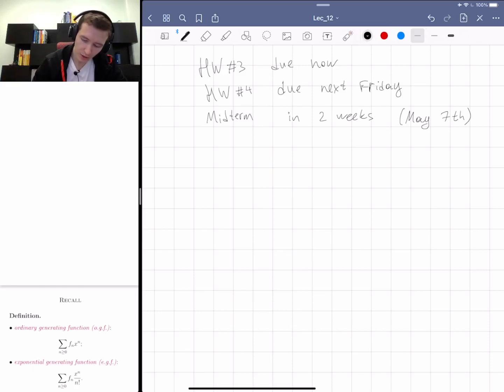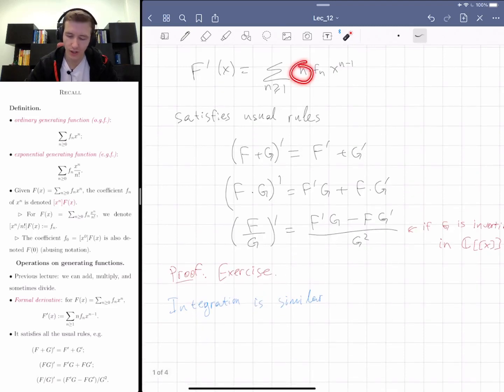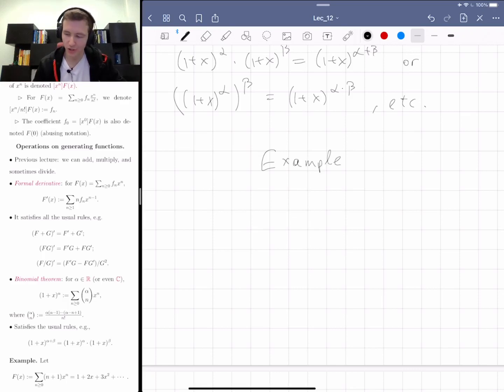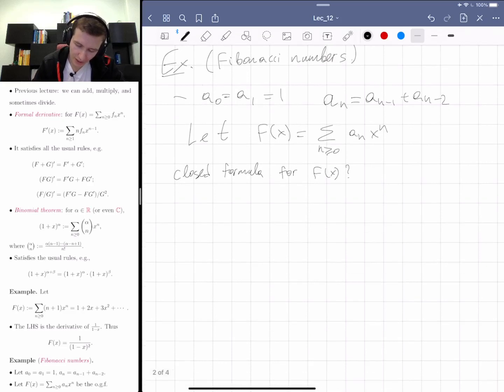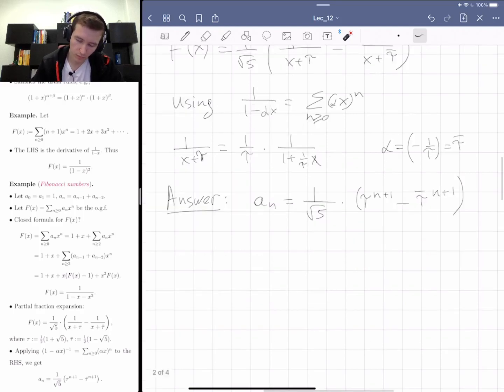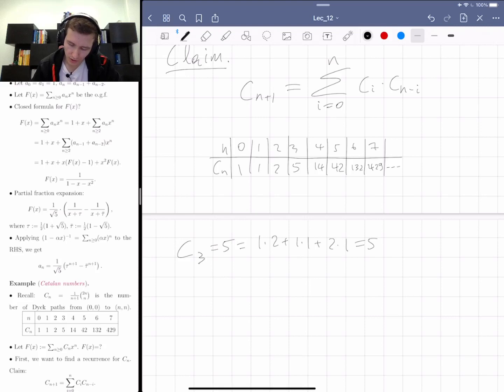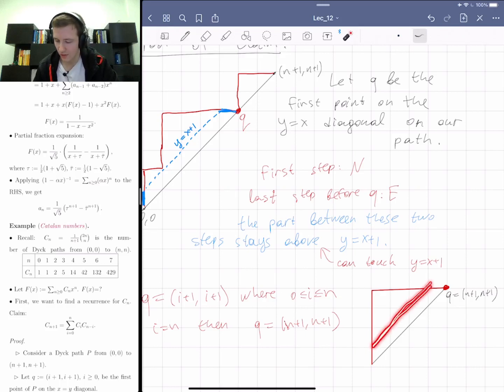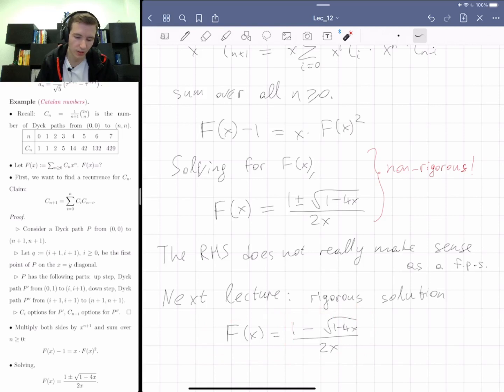12. Operations on generating functions. Fibonacci and Catalan numbers.